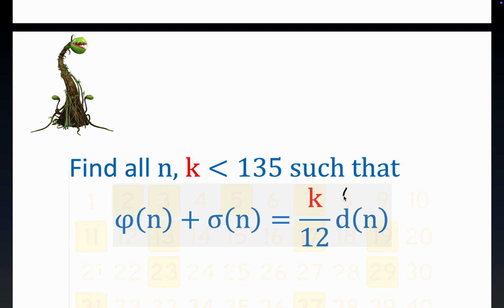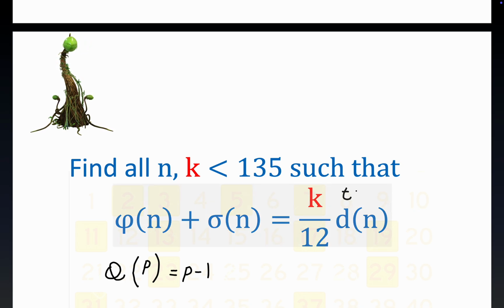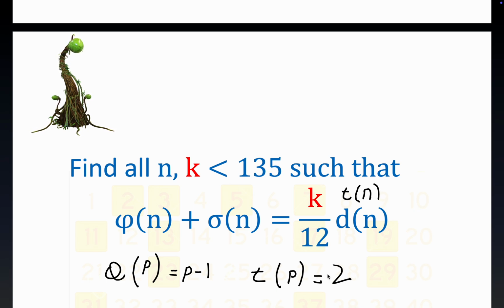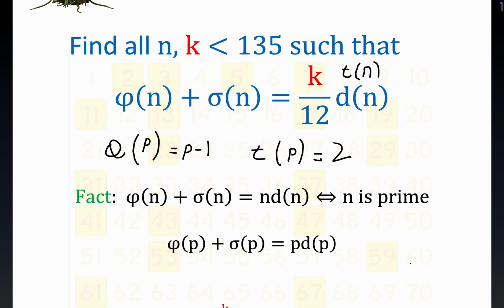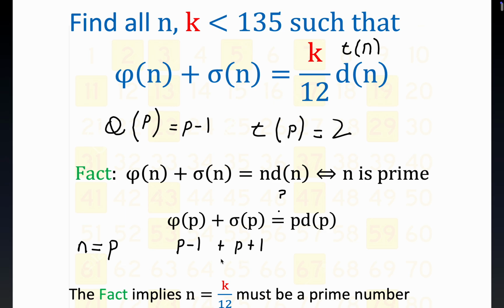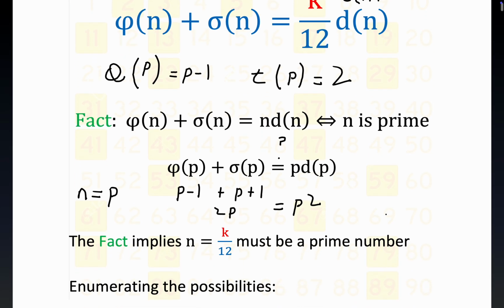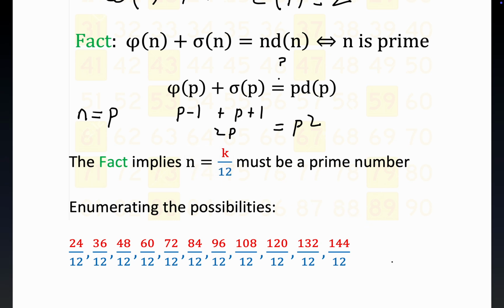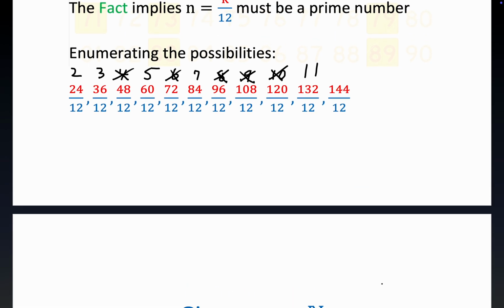Find all positive integers n, k less than 135 such that φ(n) +σ(n) = k/12 d(n)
Presuming Euler Phi Function is defined first, one could define a prime number as any integer n such that φ(n) = n-1. December 2012, math PHD Ilmari Karonen proved a related result. Software engineer dilettante mathematian Dan Brumleve answered related question April 2015. d(n) returns the number/count of the positive divisors of n.

φ(n)+σ(n)=nd(n)⇔n is prime is arithmetic function theorem which came from two homework problems in Charles Vanden Eynden text book. Its fascination stems from being an equation that relates the Totient, sum of the divisors and number of divisors functions!
Bangladesh expert Sajid May 2019 wrote about Summation topic.

Strong Pinoy titled chess player and teacher  Roterson Guzman,Harry de Groot development and research engineer Netherlands,
Equality Involving Phi Sigma And Tau Arithmetic Functions